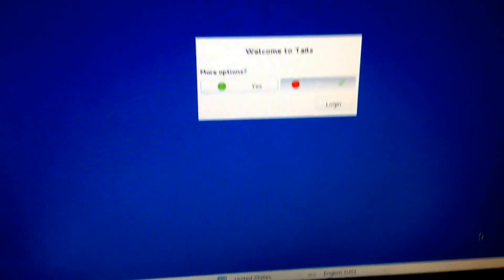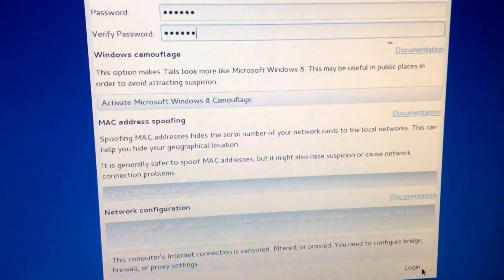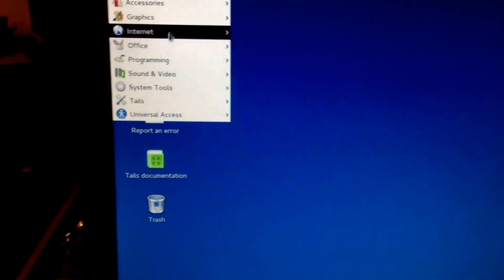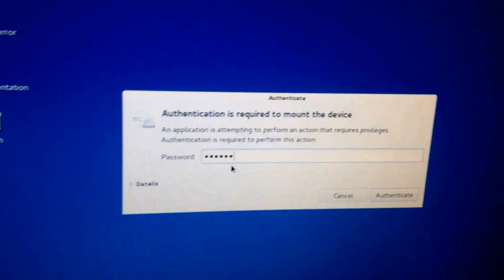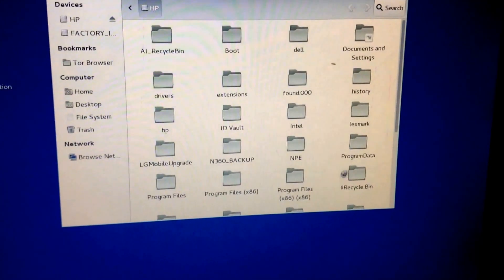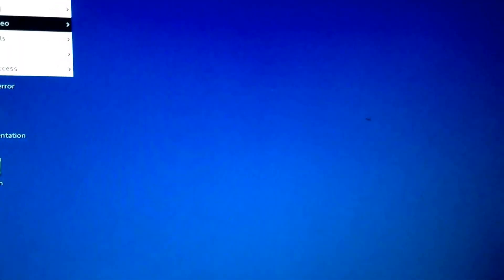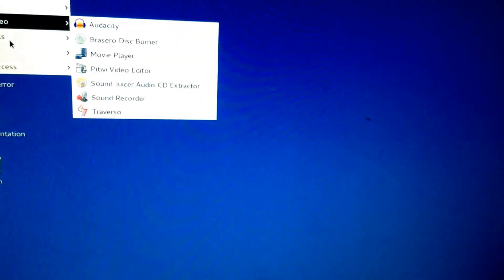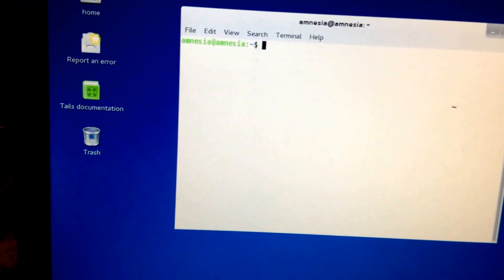TAILS, how to set and use root password.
In this video, I give a brief explanation of how to set and use a root password in TAILS. This can be used for recovering files if you lose access to your computer, monitoring what your kids are doing even if they have a password on their computer and you don't know it, and even hacking into a person's computer (but don't do that, you'll go to jail. I'm not here to teach you how to break the law, I'm here to teach you how to recover your files if you get locked out of your computer so don't be stupid with this).

Need a VPN that doesn't keep logs? for their VPN packages. Their prices include
$2 Package
$5 Package
$10 Package
$20 Package
And they have multiple payment methods including but not limited to:
Bitcoin
Gift Cards
Bank Transfer
Credit/Debit
and more!